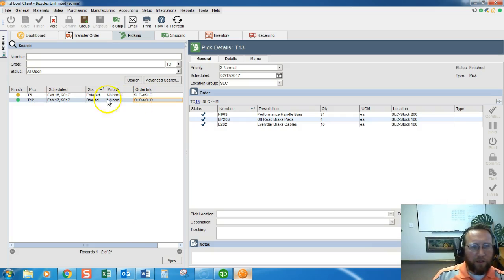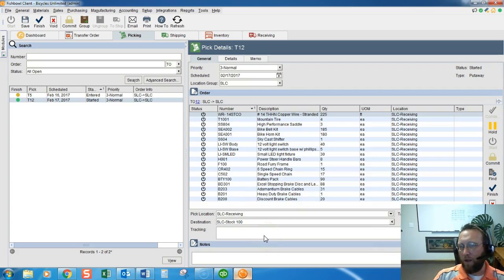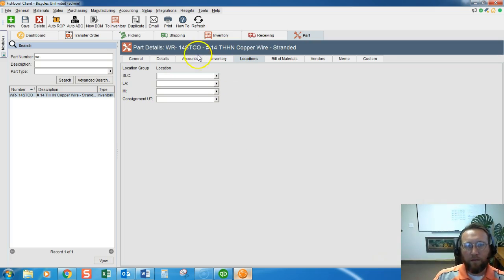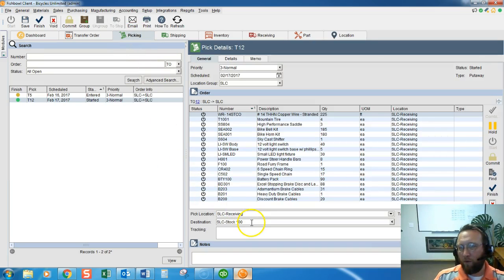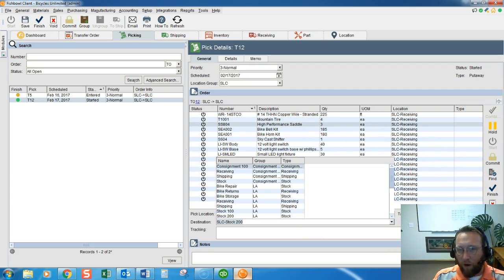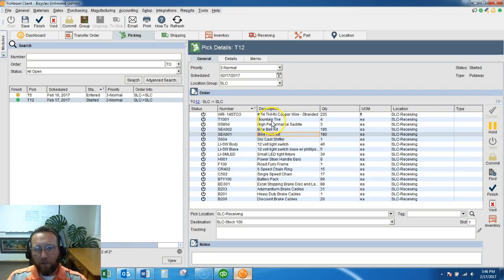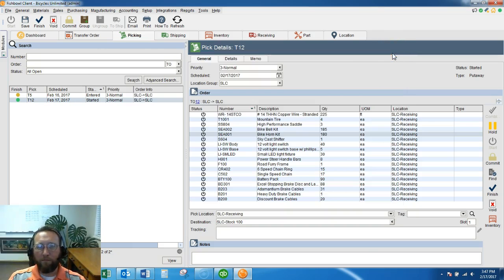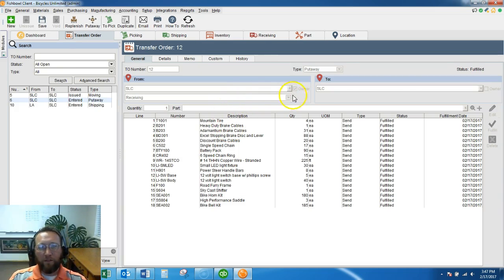How to fulfill a Move type Transfer Order - Fishbowl Inventory Tutorial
See out to manage your inventory in this simple steps Fishbowl Tutorial